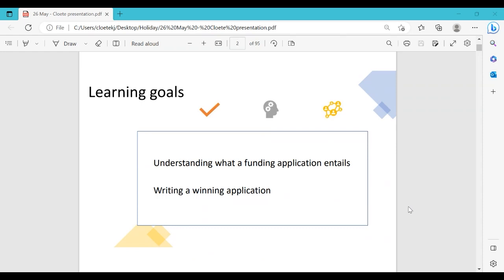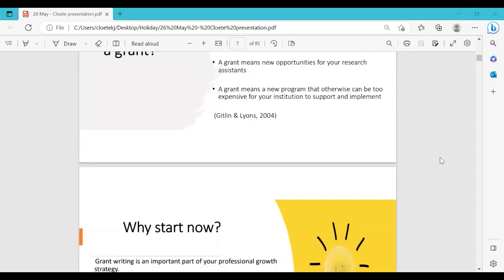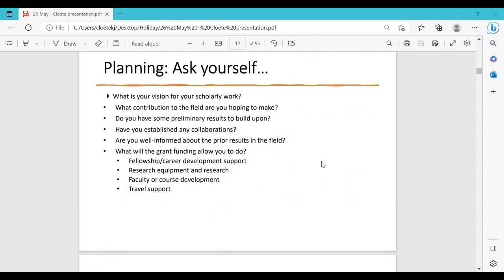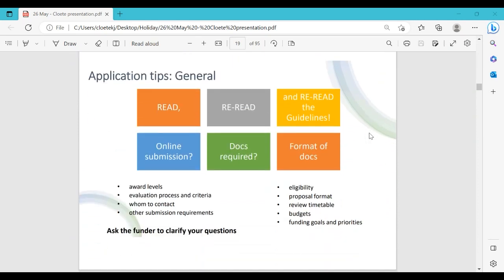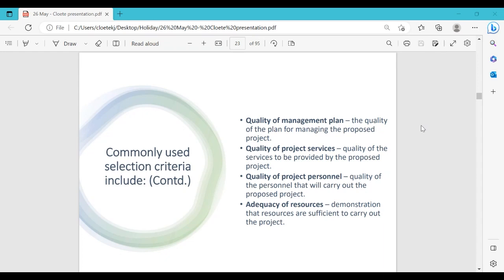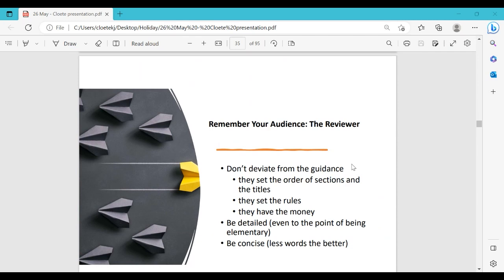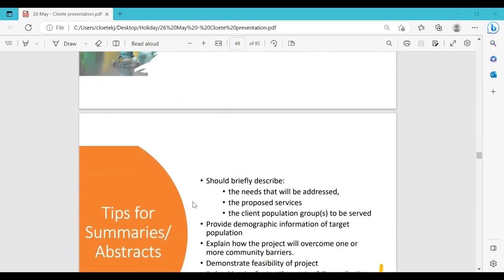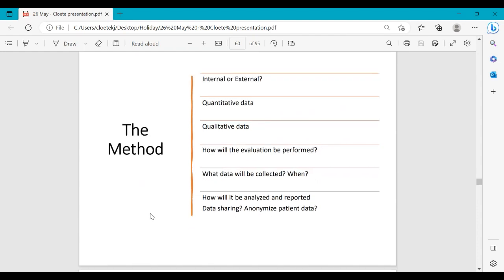M&D Training Workshop - Compiling a winning funding proposal - Dr Cloete